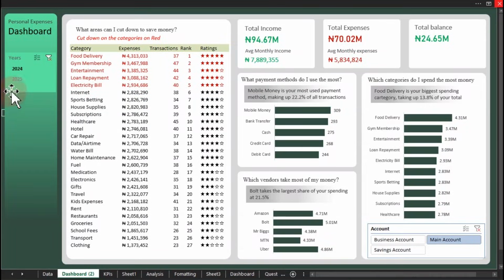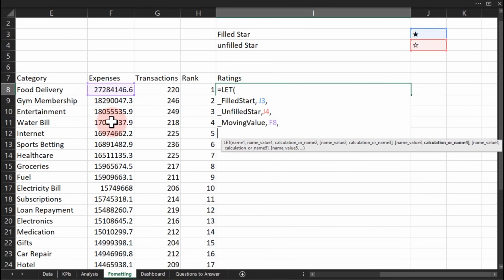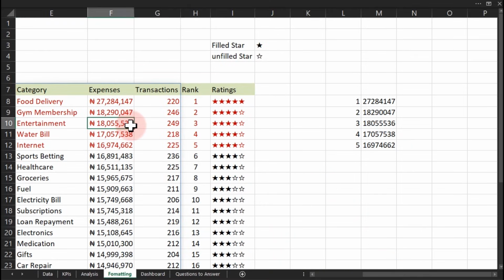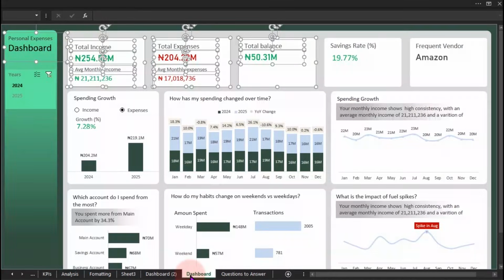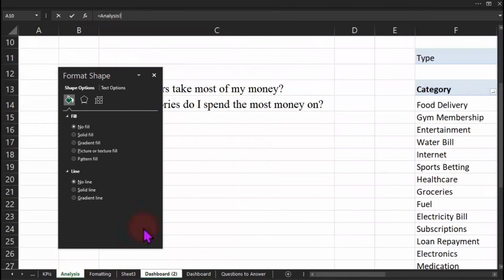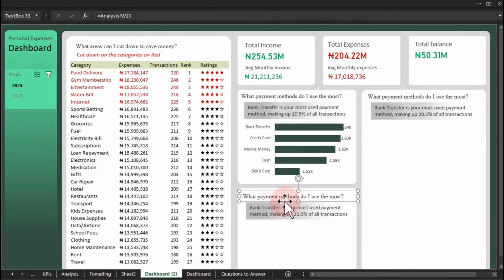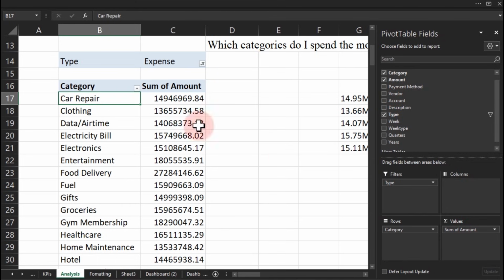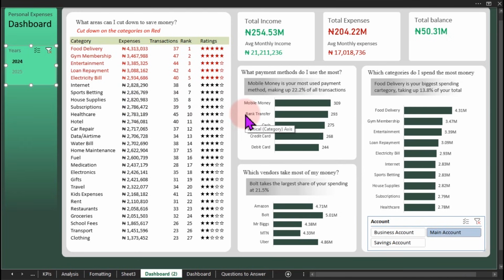Advanced Microsoft Excel Dashboard How to Build Excel Personal Finance Dashboard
Do you want to learn Microsoft Excel Dashboard? here is a Dynamic and Interactive Excel Dashboard for you.